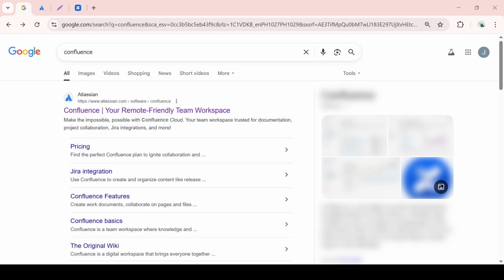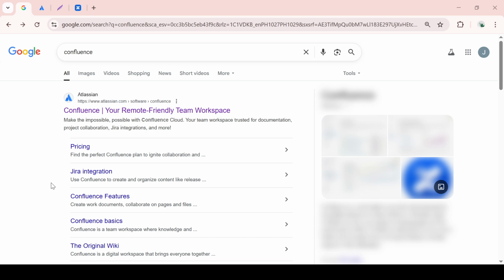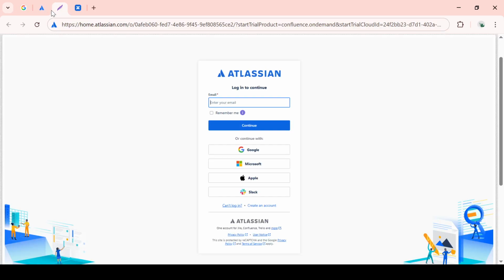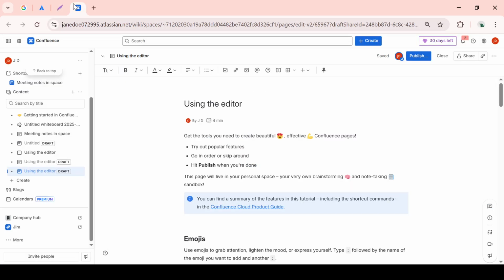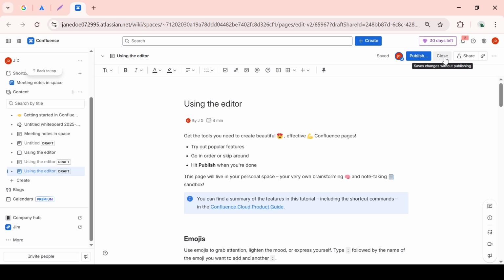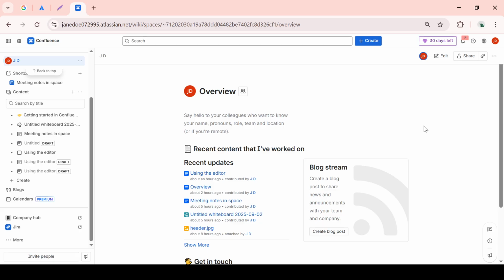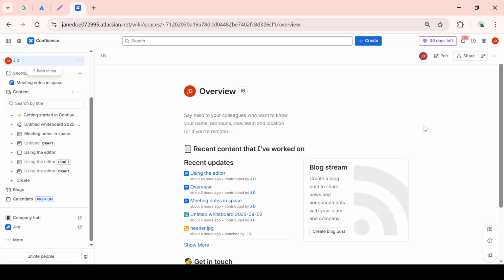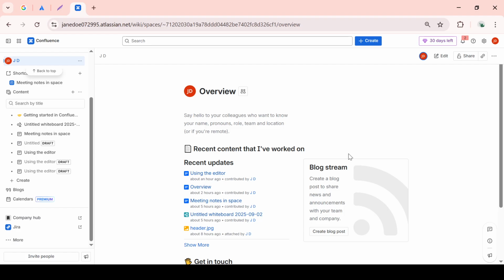How to Mark Confluence Page as Draft [2026 Full Guide]